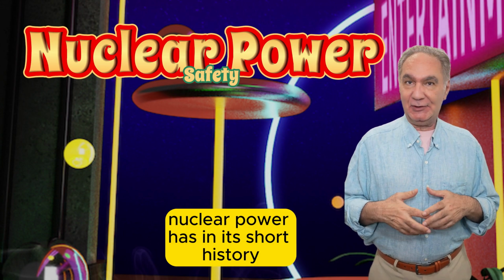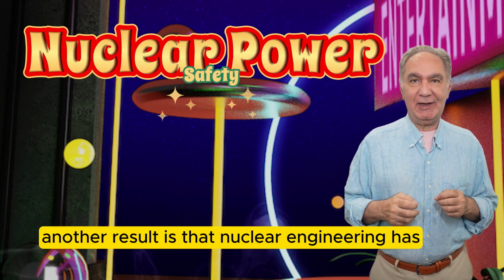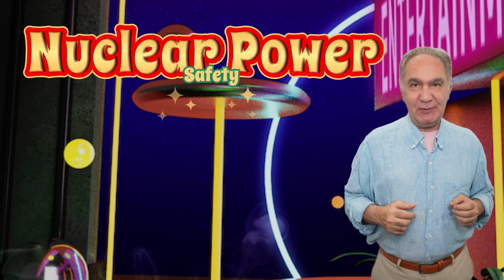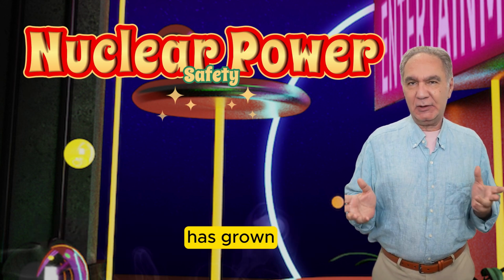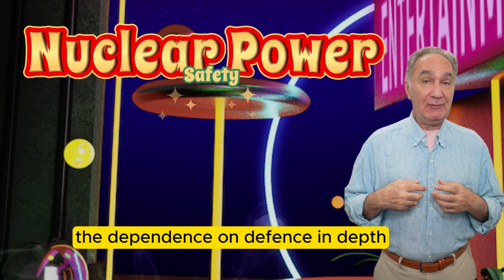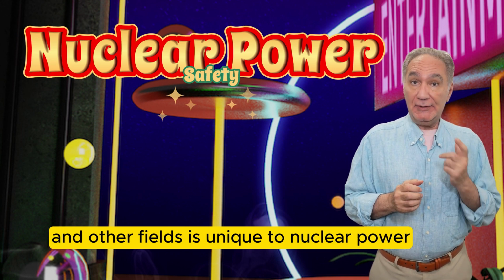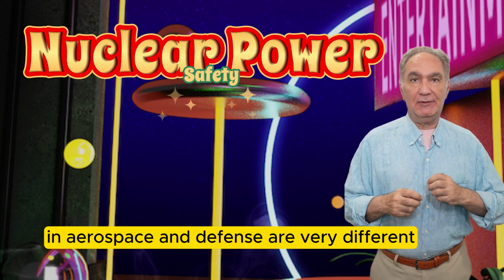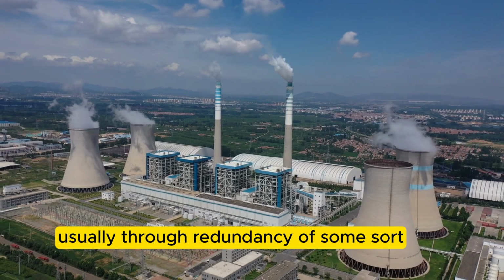Nuclear Power safety